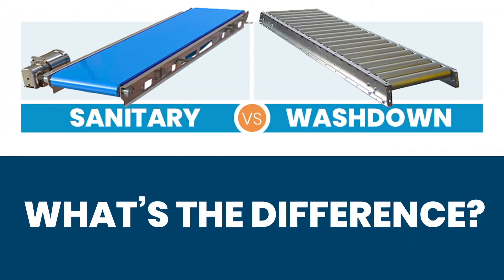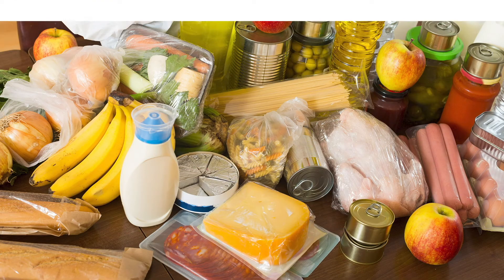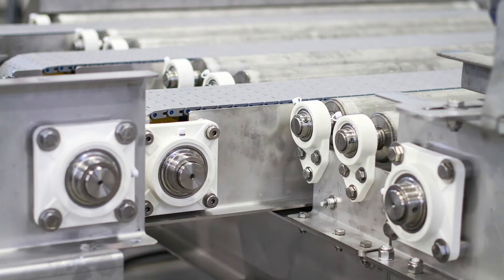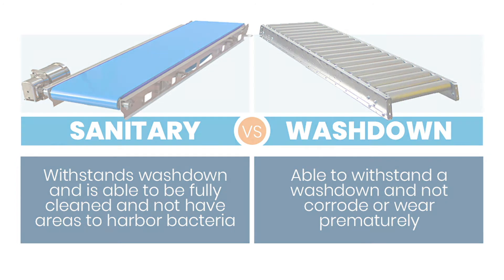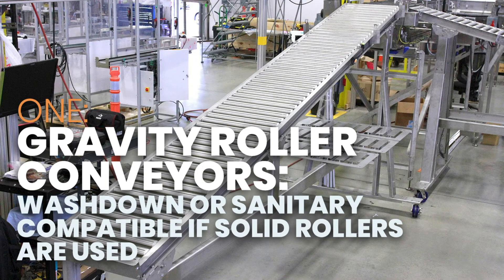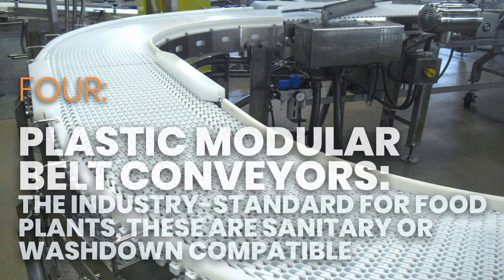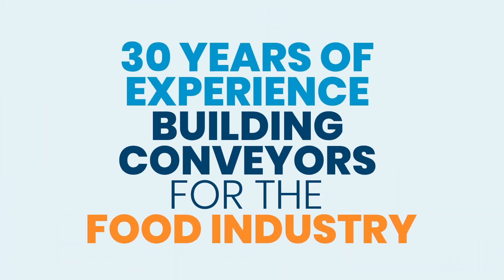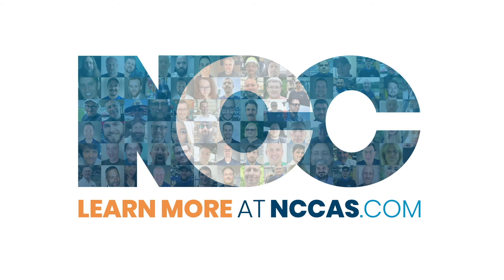Sanitary Versus Washdown Conveyors: What’s the Difference?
Food plants require special sanitation methods throughout the manufacturing process, posing special challenges for the conveyors that move them. Standard industrial-duty conveyors are not suitable for the wet, humid, and corrosive environments required for washing this equipment. There are two easily-confused conveyor options that can handle this: sanitary and washdown.

So: What’s the Difference?

Not all conveyors that move food products are required to be truly sanitary. This depends on the food and process type and the stage in the manufacturing or packaging process.

This distinction is important, because virtually all sanitary conveyors are able to withstand high-pressure washdown with harsh chemicals, but not all washdown-compatible conveyors are sanitary.

It really comes down to this: washdown applications are able to withstand frequent washdown without corroding or wearing prematurely, while sanitary applications can withstand the same stringent conditions as a washdown application and are able to be fully cleaned and not have areas to harbor bacteria.

In either type of application – true sanitary or washdown-compatible – a stainless steel conveyor is typically the best solution.

NCCAS has years of experience building both sanitary and washdown-compatible conveyors primarily for the food industry. These four stainless steel conveyors may work for you or your client.

1. Gravity roller conveyors: Washdown or sanitary compatible if solid rollers are used

2.  Powered roller conveyors: Washdown compatible when using stainless steel or rollers made of PVC or UHMW plastic

3. Drag chain conveyors: Washdown compatible with metal roller chains where bacterial growth is not a concern

4. Plastic modular belt conveyors: The industry-standard for food plants, these are sanitary or washdown compatible

We have over 30 years of experience building conveyors for the food industry where cleanliness is a necessity. Our food industry expertise means we understand the need for easy-to-clean and washdown-compatible solutions, with zero margin for error.